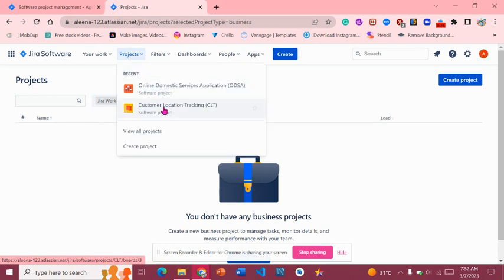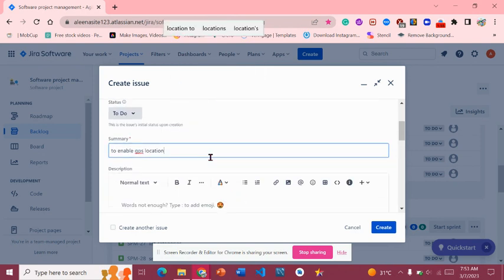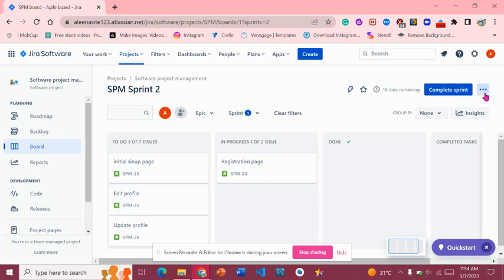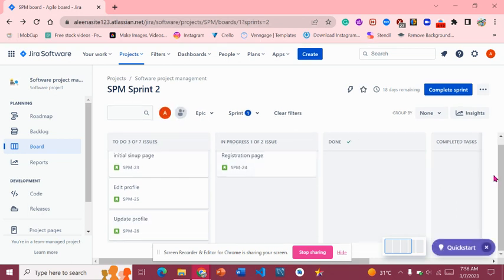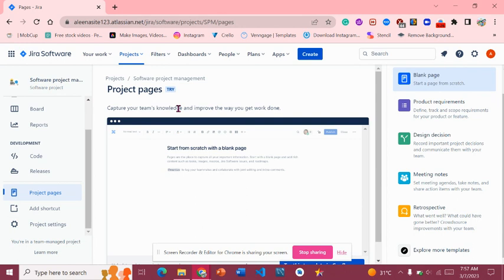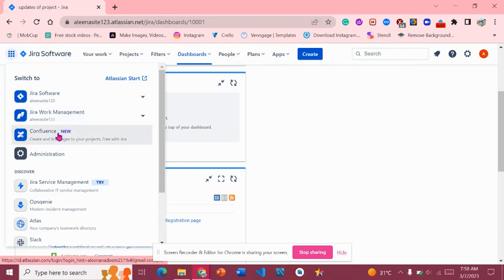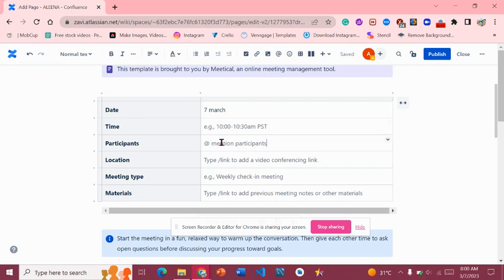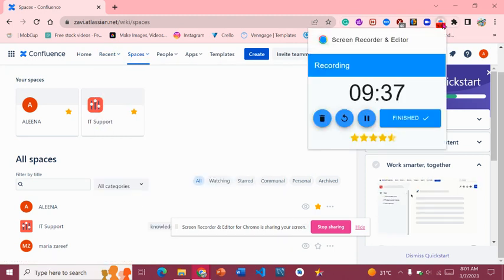Jira Project Management | how to use Jira | creating sprint and backlog